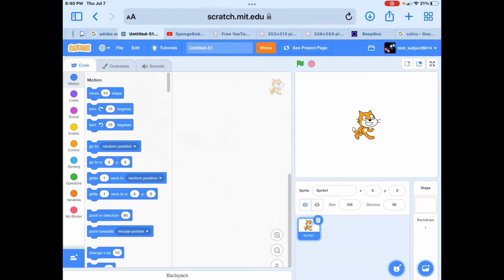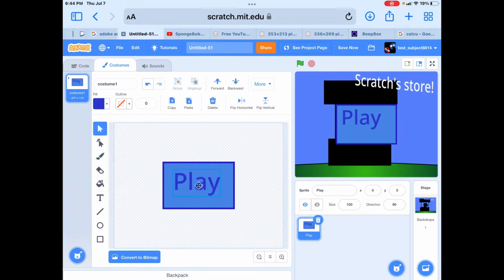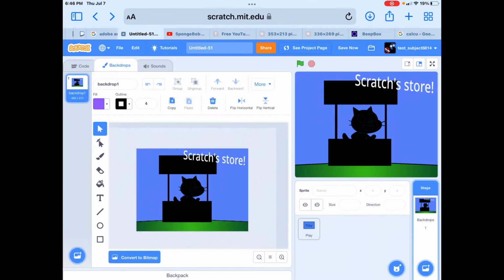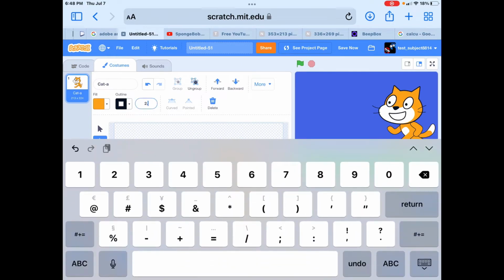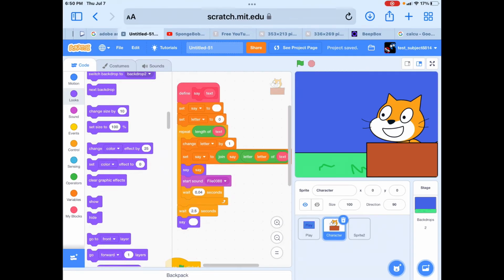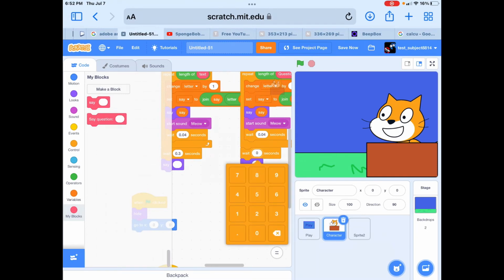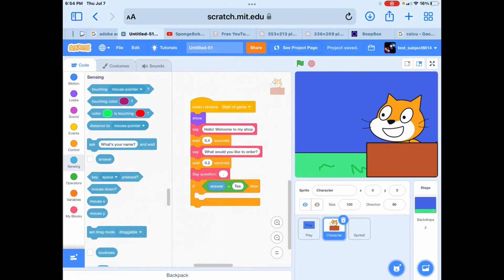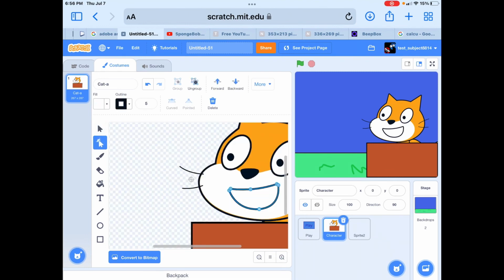How to make a store tutorial on scratch! (Basic)